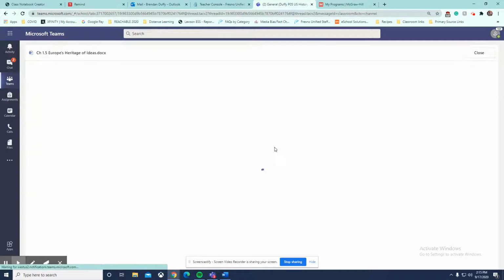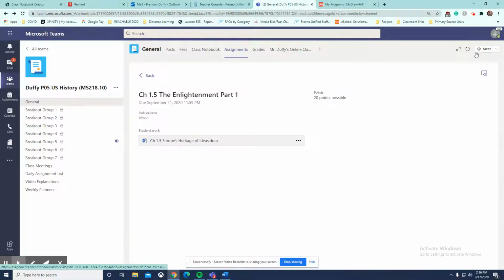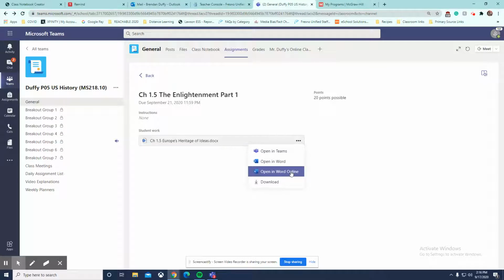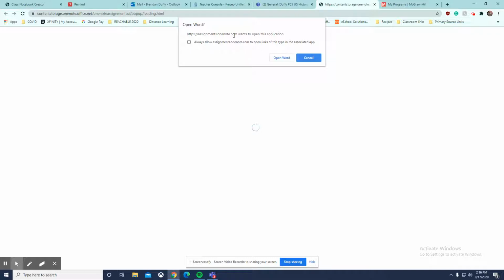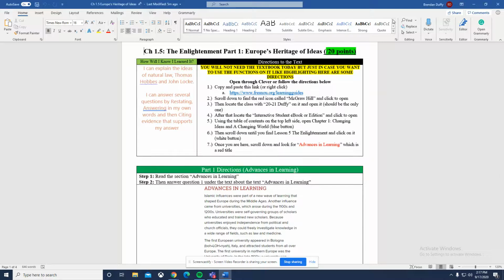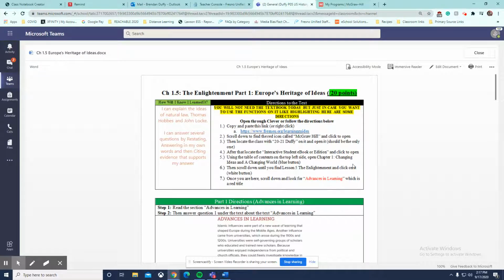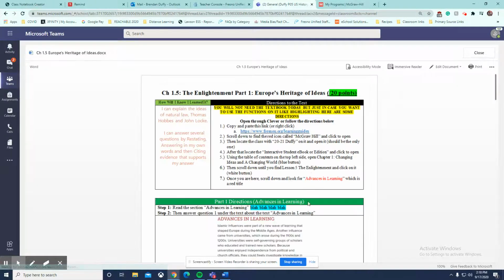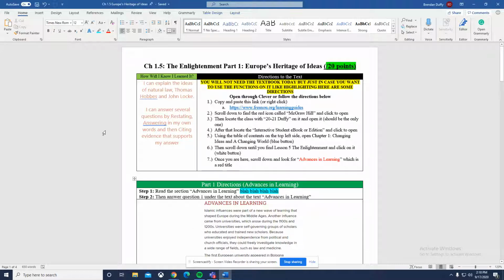"MR. DUFFY! TEAMS IS NOT SAVING MY WORK! :( "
A quick guide on how to make sure your assignments are properly saved when the internet or computer isn't working well.